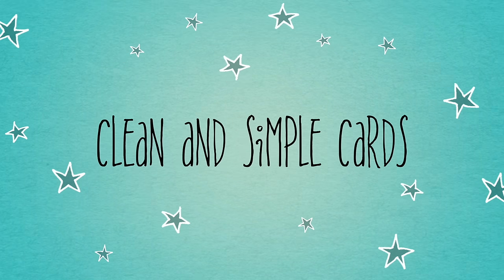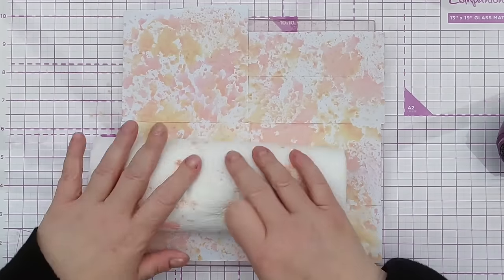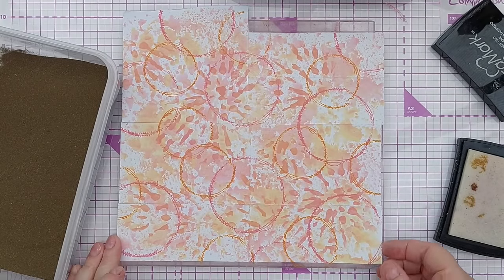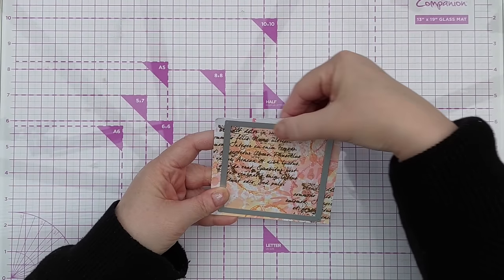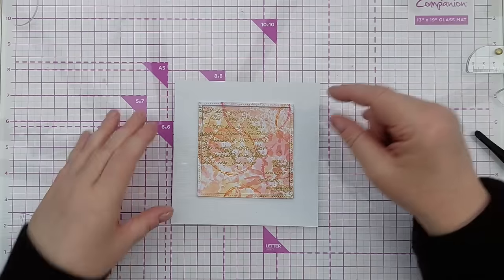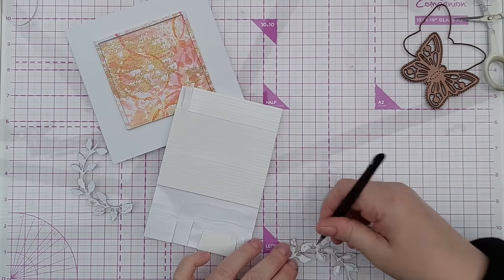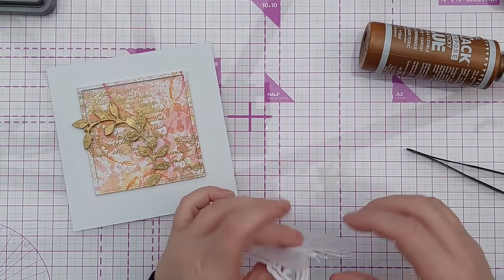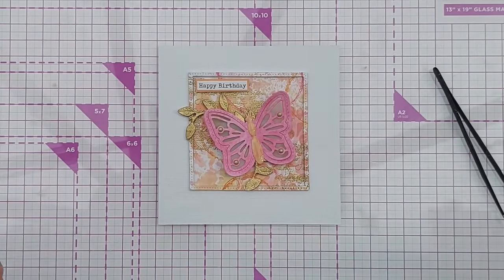Inspire Yourself with White Paper Scraps! A Clean and Simple HAppy Birthday Card [2024/62]